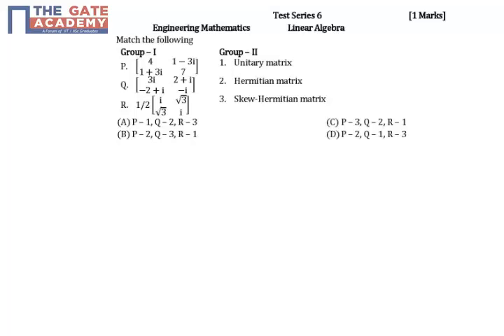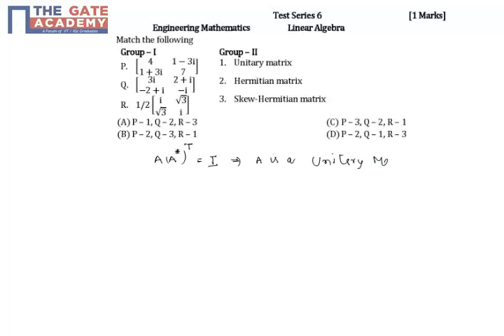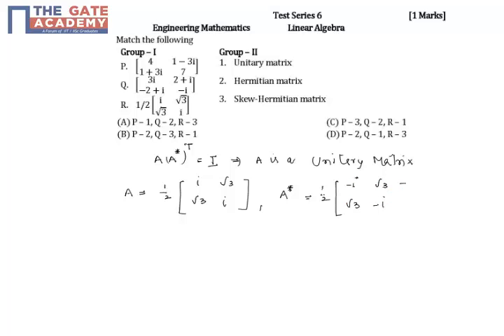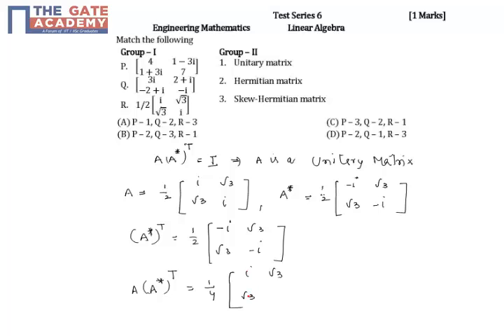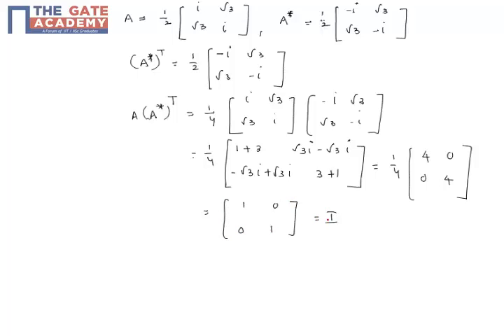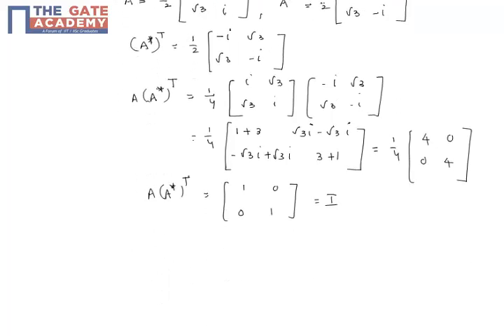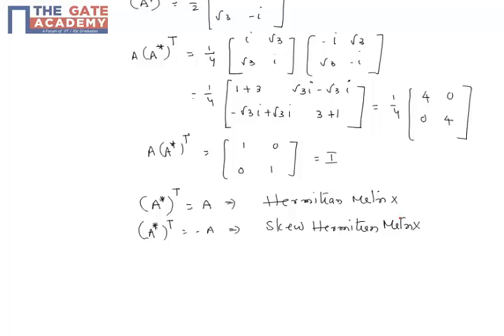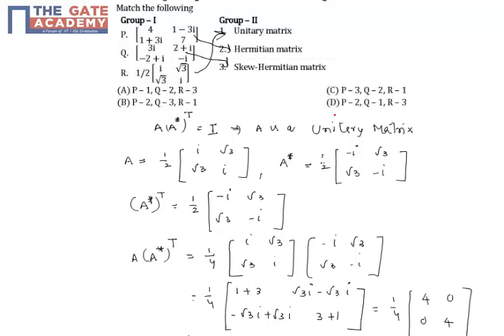GATE 15 ECE TS 6 Q No 1